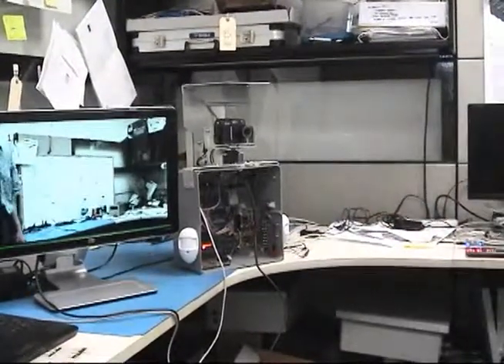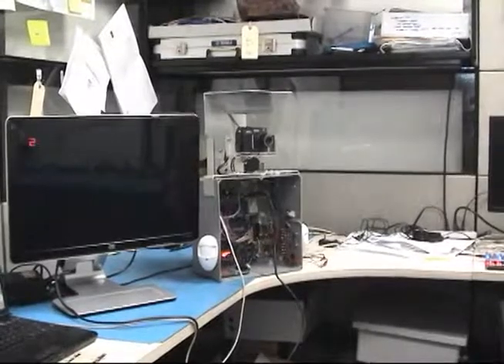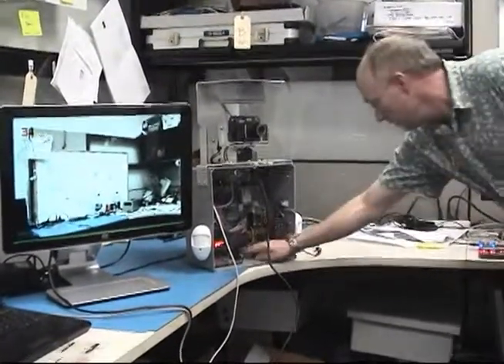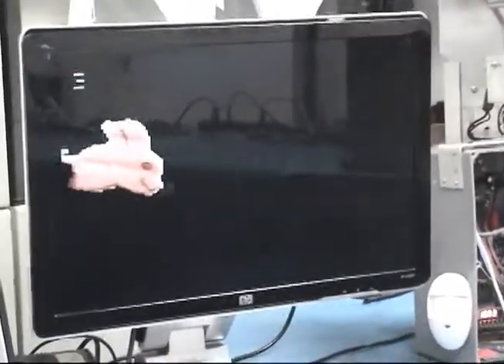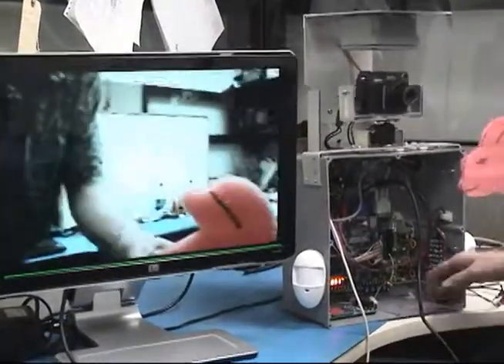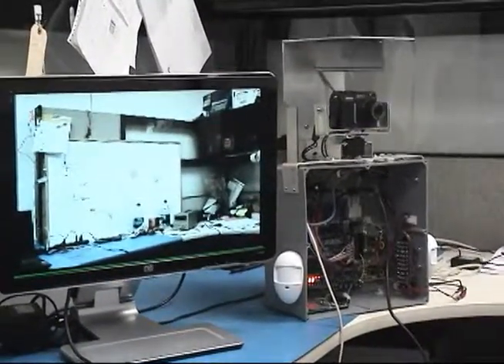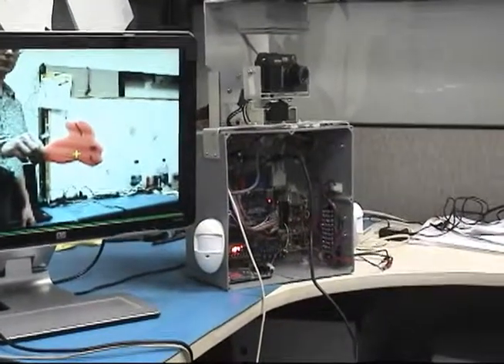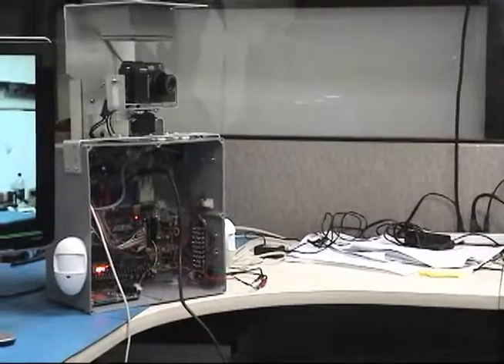ECEN5633 Trail Cam II Updated.wmv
Trail Cam II remote wildlife camera.